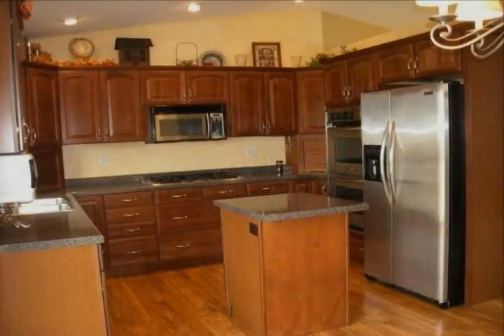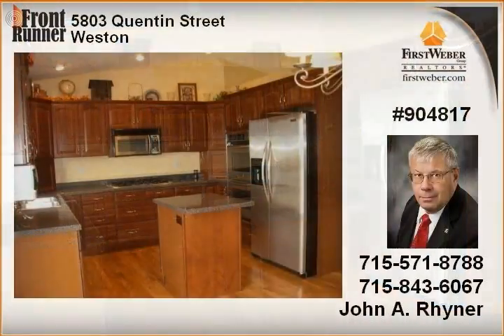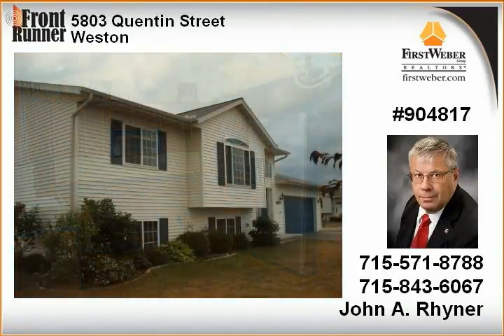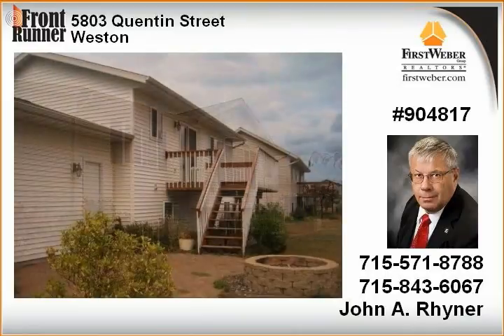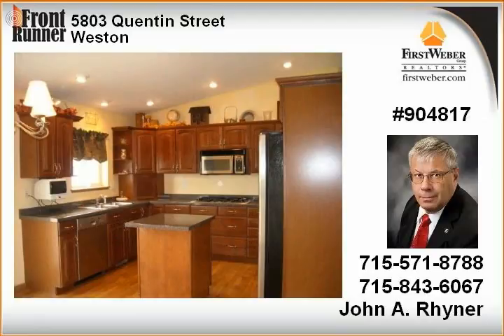Weston WI Real Estate for Sale 4 Bedrooms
Property Type: Single Family
MLS#: 904817

at First Weber Group Realtors
First Weber Wausau - Rib Mountain
2007 North Mountain Road